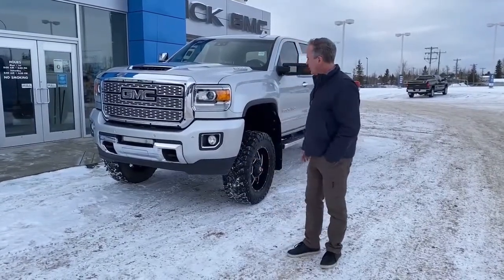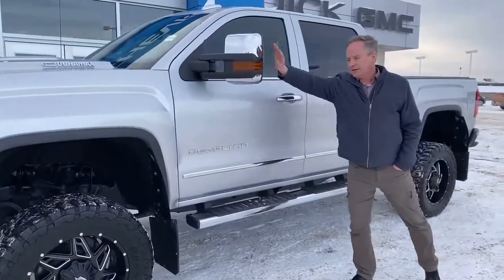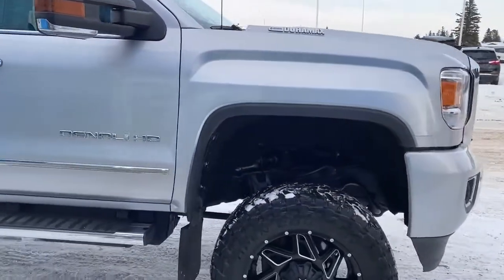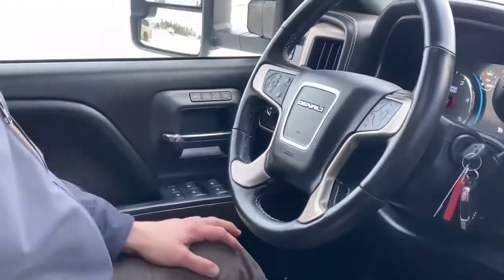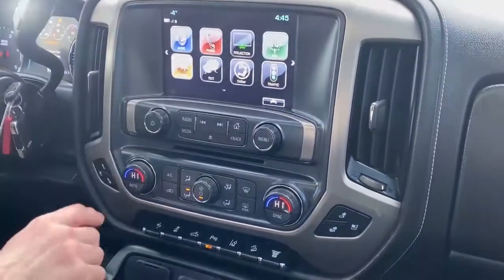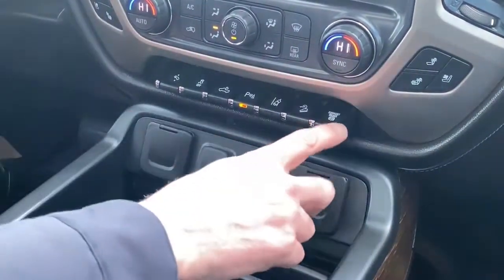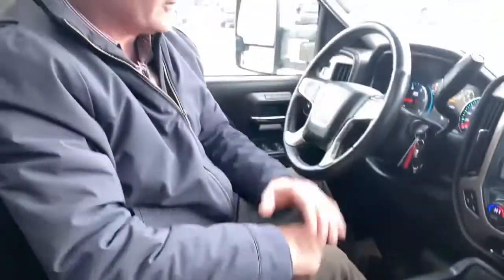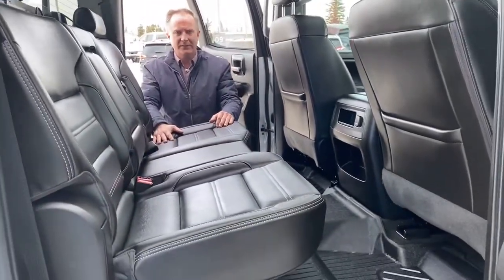Certified Used 2018 GMC Sierra 3500HD | Edwards Garage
Certified Used 2018 GMC Sierra 3500HD
Work or Play this truck is for you! Great factory options: Power Sunroof, Driver Alert Package, 6' Lift Kit, Aftermarket Light Bar, GMC Infotainment w/Navigation, Power Adjustable Foot Pedals, Lockable EZ-Lift Tailgate, Front/Rear Park Assist, Bose Speaker System, Single Slot CD Player, 20" Aftermarket Wheels, Heated Steering Wheel w/Audio Controls, Backup Camera, Tonneau Cover and Programmable Garage Door Buttons.
Edwards Garage is proud to serve Rocky Mountain House, Nordegg, Sylvan Lake, Red Deer, Olds, Sundre, Drayton Valley, Edmonton & Calgary and area for 90 years!

70844